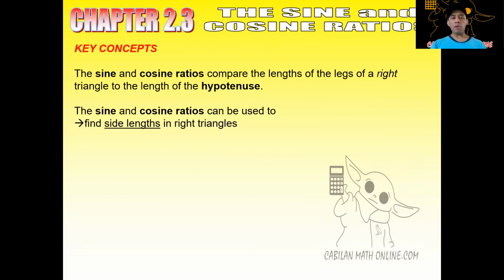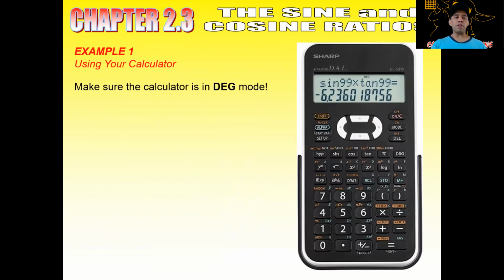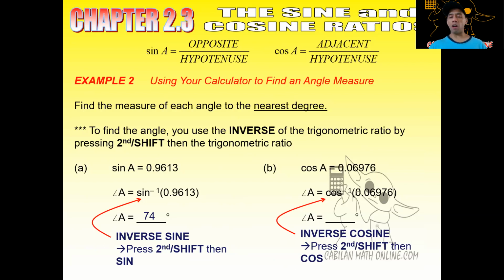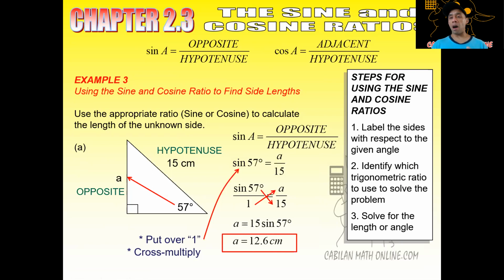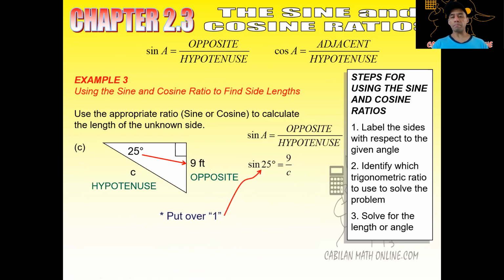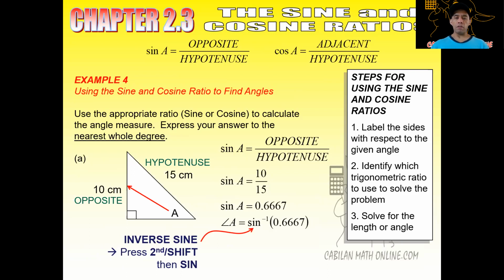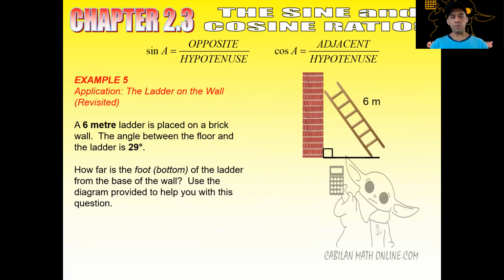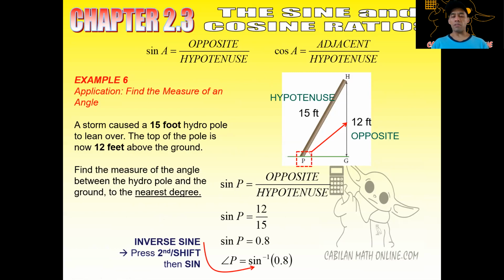2.3 - Sine and Cosine Ratios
Learning the sine and cosine trigonometric ratios